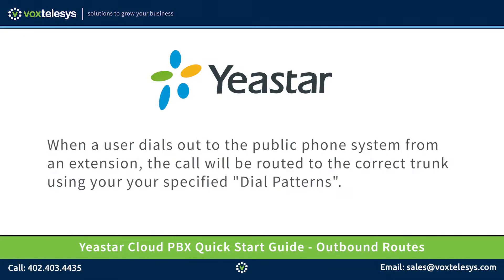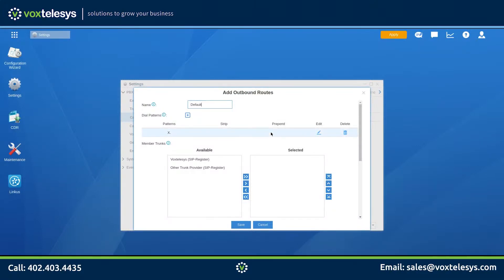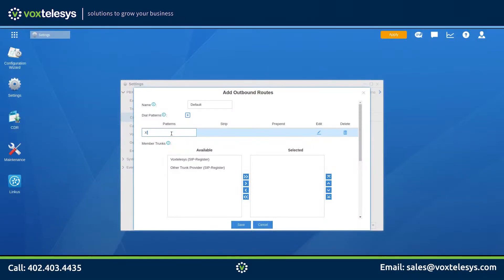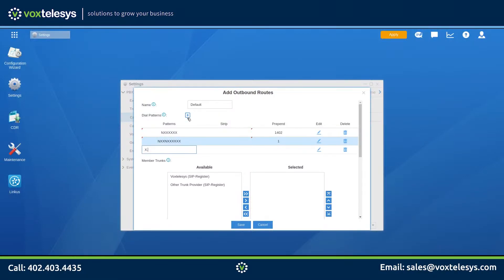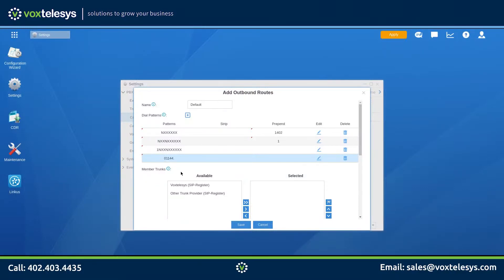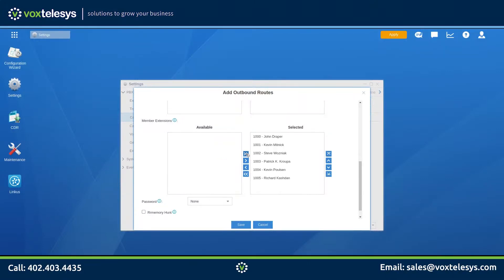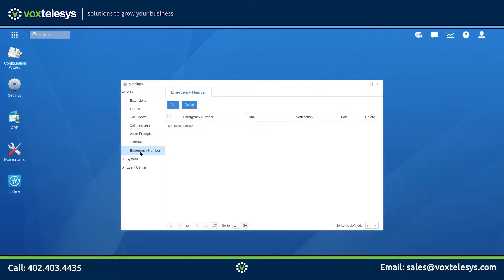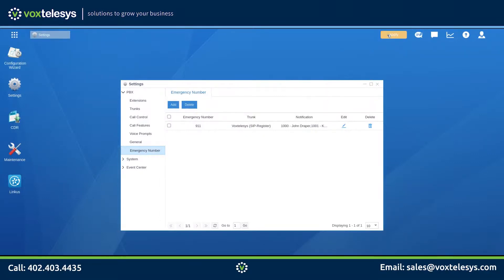Yeastar Cloud PBX Quick Start Guide - Outbound Routes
In this video, we will be configuring  Outbound Routes on the Yeastar Cloud PBX.

7 Digit Pattern: NXXXXXX (prepend 1+ your area code)
10 Digit Pattern: NXXNXXXXXX
International Pattern: 011.
Intl Pattern Country Code 011(country code).
Emergency Pattern: 911